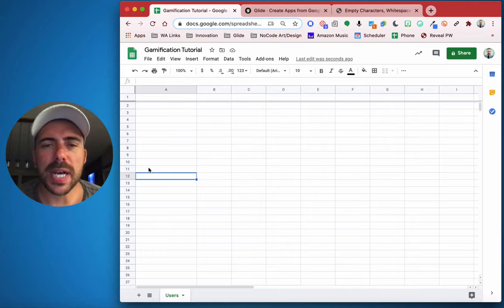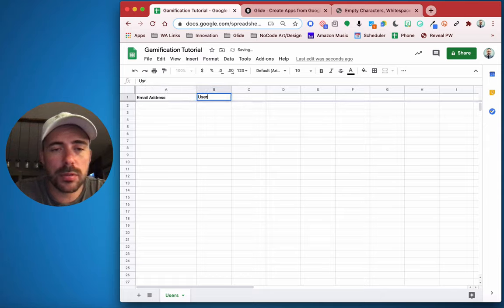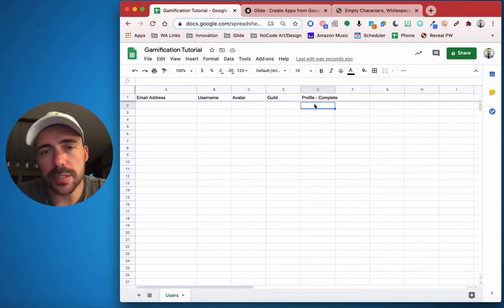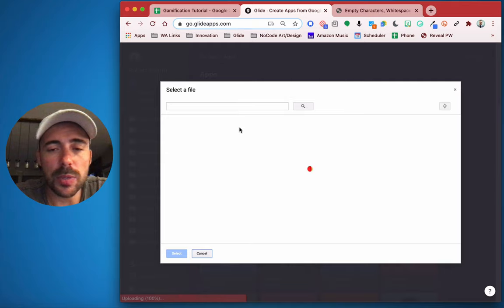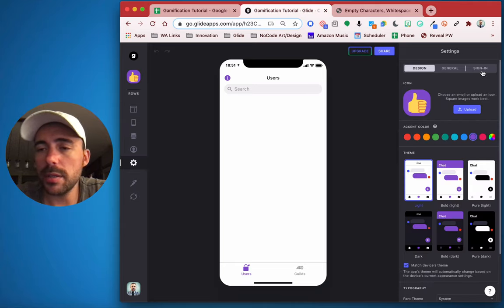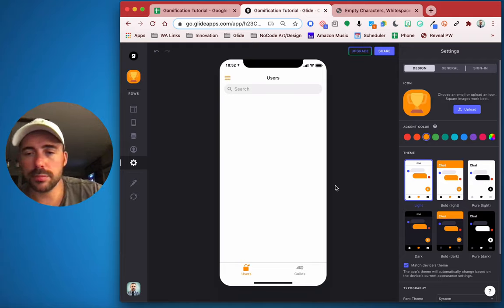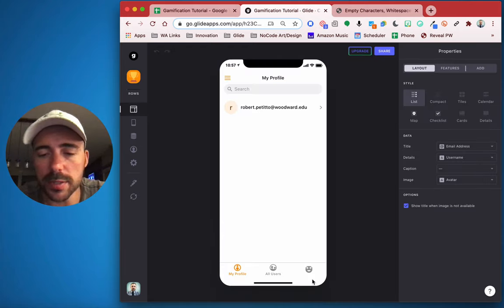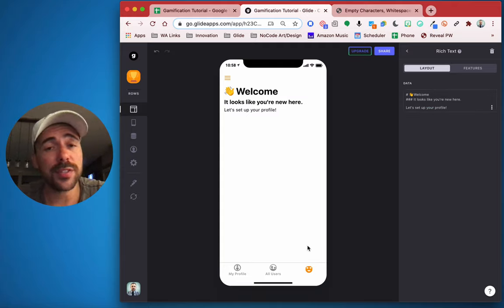Gamify your Glide App #1: Onboarding, User Profiles and Guilds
Part 1: Create your spreadsheet, design an onboarding experience, set up user profiles, and add users to guilds!

19:13 Don’t forget to filter both the my profile screen and the onboarding screen where “email” - “is signed in user”